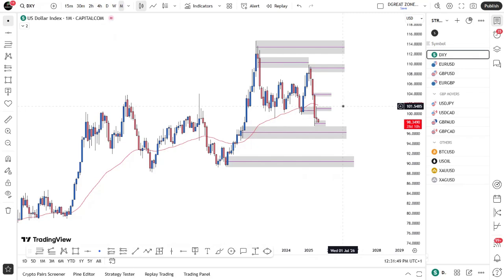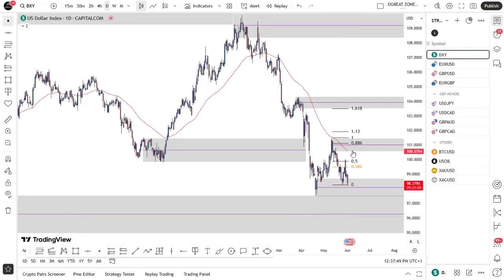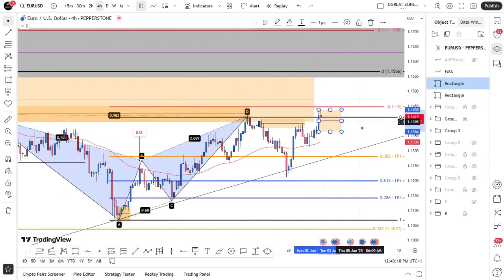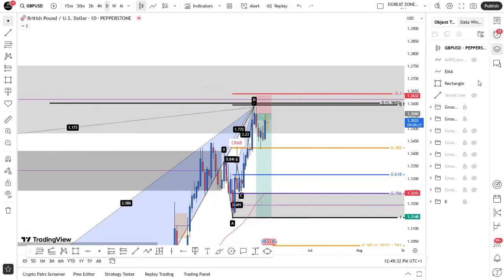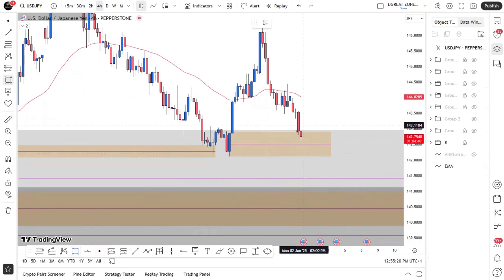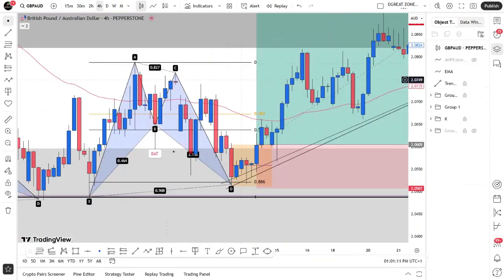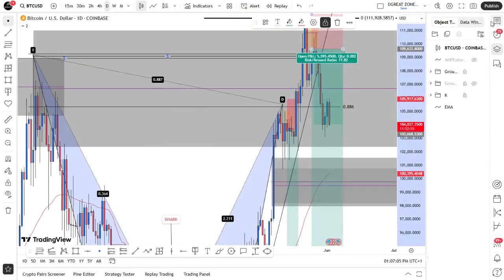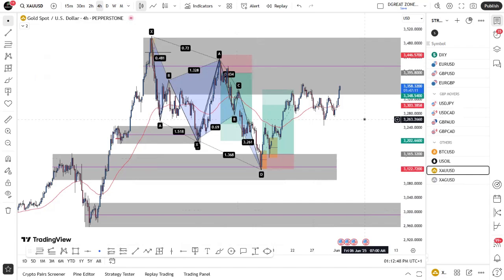Master Technical Analysis Hidden Secrets Weekly Trade Breakdown June 2, 2025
We’re a team of dedicated traders on a mission to sharpen our skills and become top-tier market analysts. By leveraging key levels, market structure, candlestick patterns, and harmonic patterns, we aim to consistently navigate and profit from the financial markets.

Our ultimate goal? To grow our trading equity to over $1,000,000—and we’re not settling for less.

Did you find value in this video?